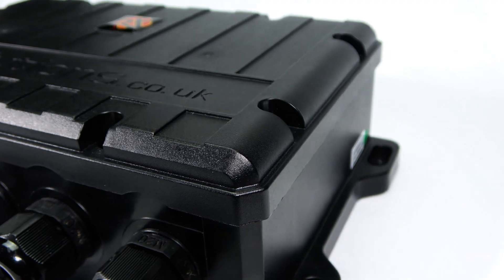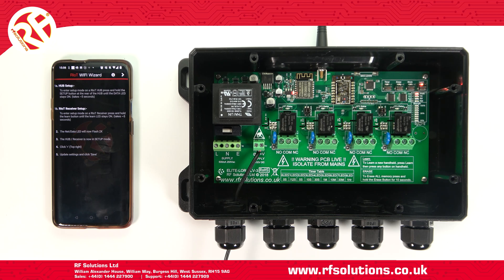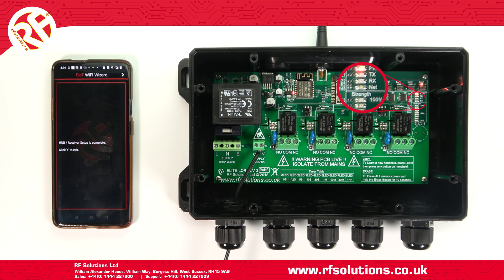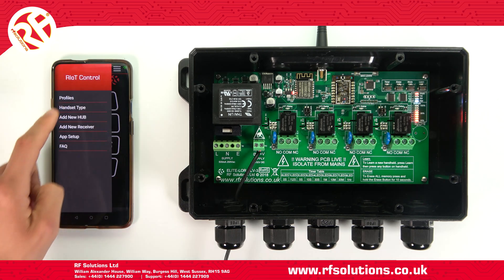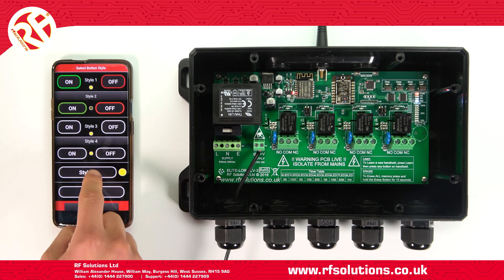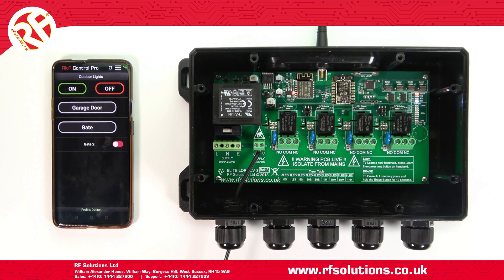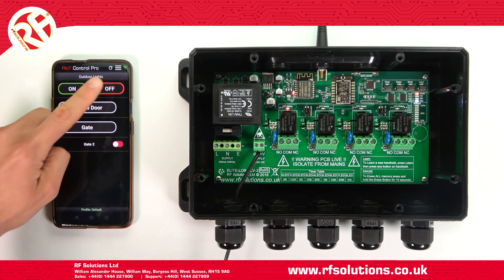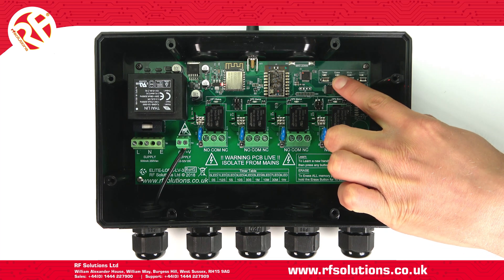RIoT Receiver - How to Add WiFi Control from the RIoT Smartphone Apps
This video tutorial shows how an Installer can setup the RIoT Control smartphone apps to control the RIoT Receiver relays from anywhere in the world.

The RIoT receiver is an 4 channel switching unit that can be operated via an 868MHz RF transmitter or via Wi-Fi from the end user's smartphone.

This receiver is used to wirelessly switch anything from garden / outdoor lighting, to door or gate motors, to heavy industrial machinery such as conveyors, winches and more.

Each of the 4 relay channels has a switching output of up to 1000 watts / 1KW. It can be supplied power by either a low voltage 12-32Vdc or a 110 to 230VAC MAINS supply.